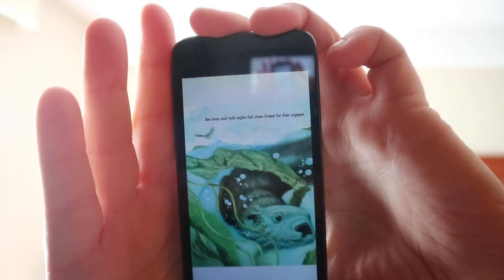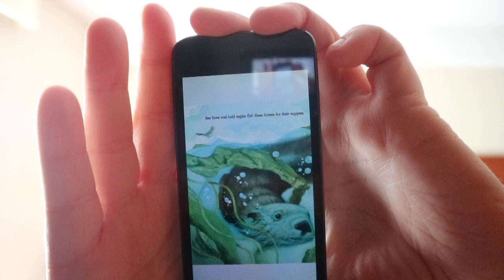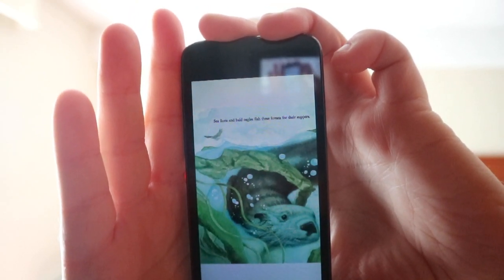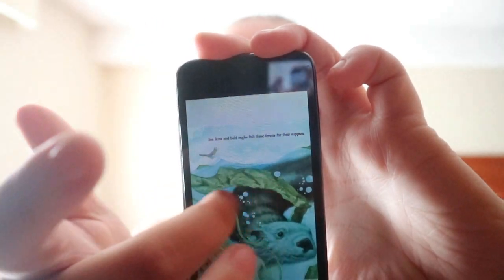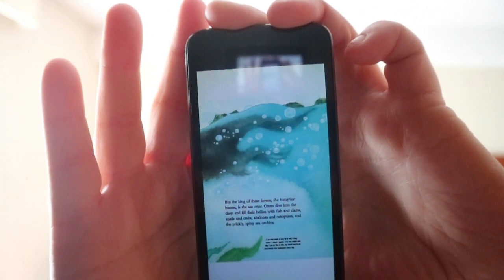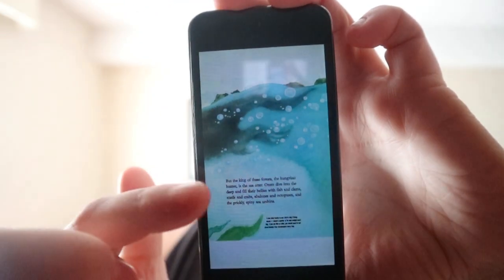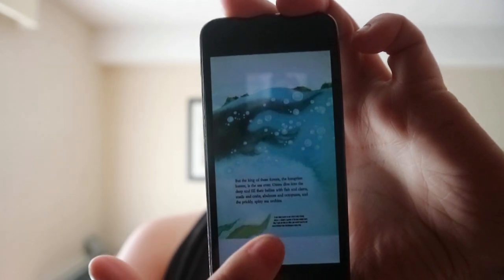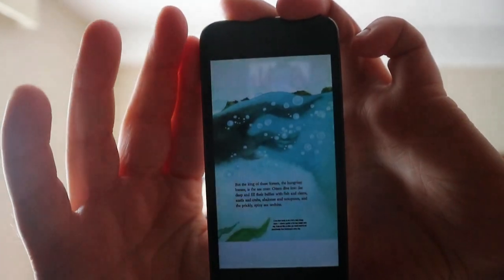If You Take Away the Otter